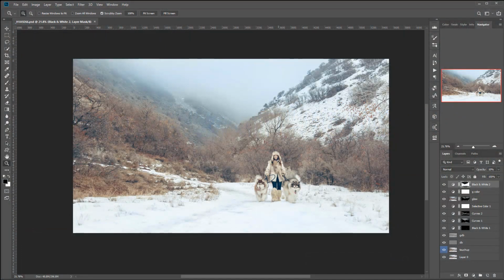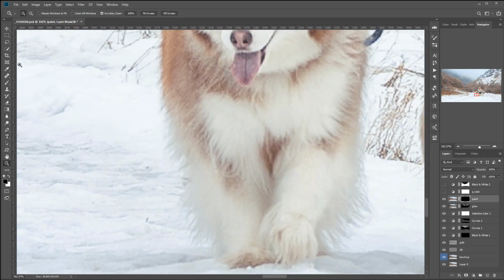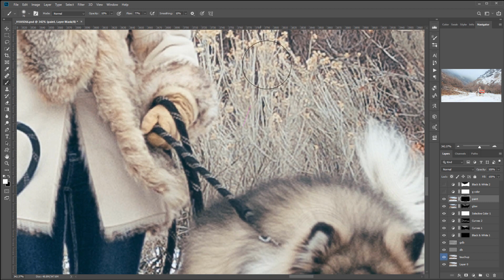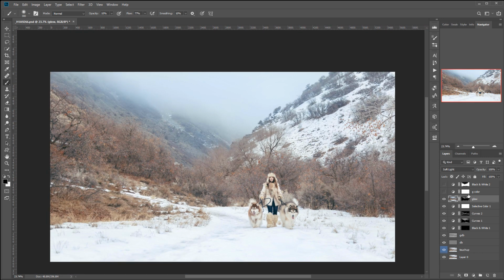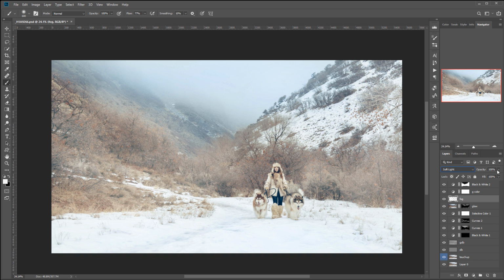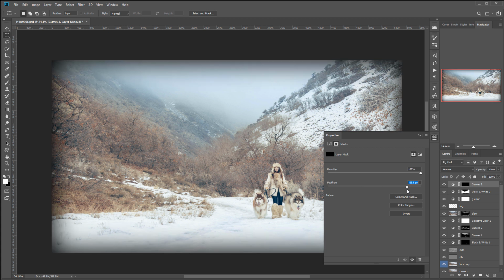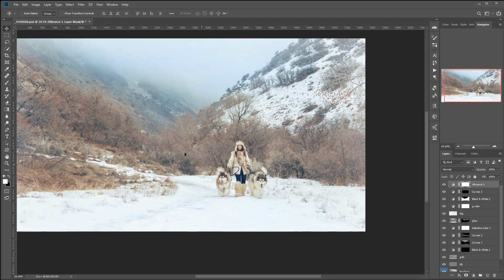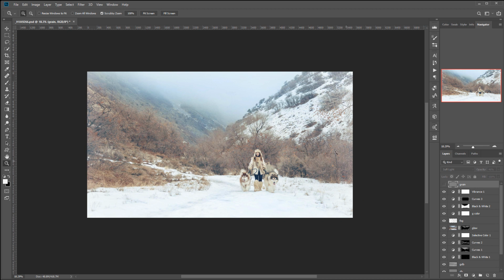How to retouching photo in Photoshop, part 3 of 3.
How to retouch and color stylize digital photo in Photoshop CC.

What do I use:
24-70 mm lens (everyday use)

3D Art essentials